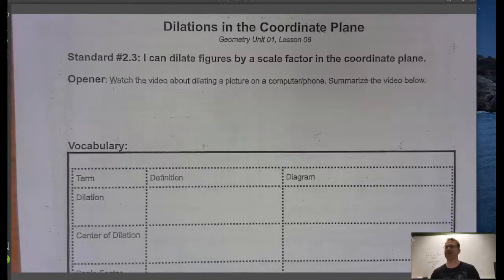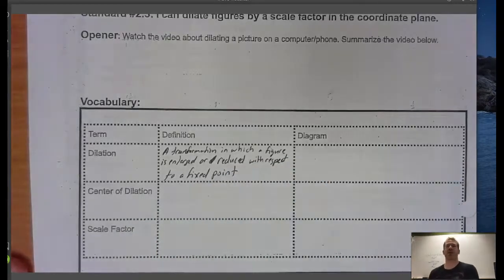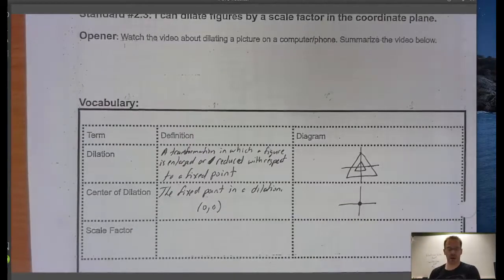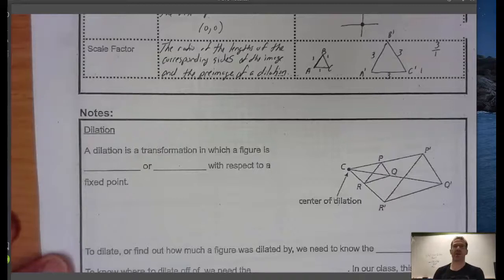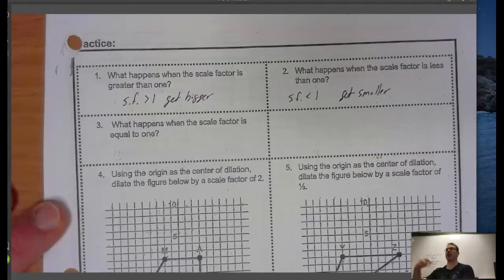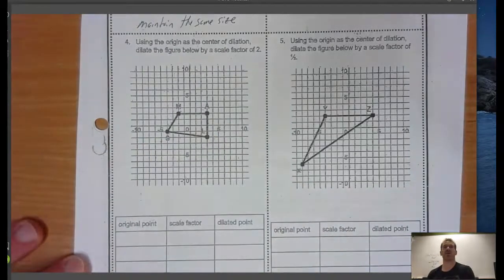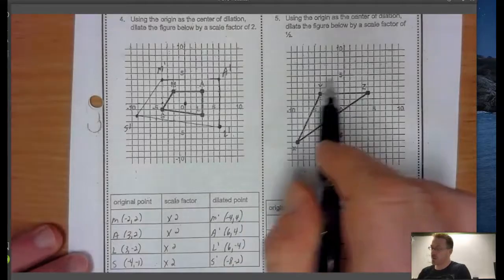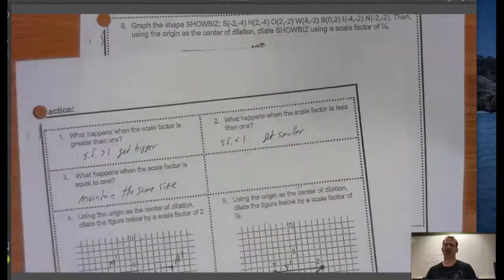Geometry U1 Lesson 6 Dilations